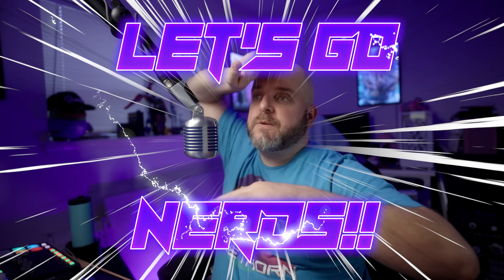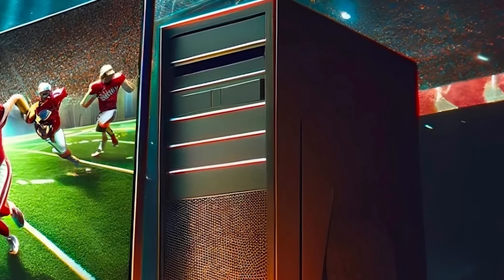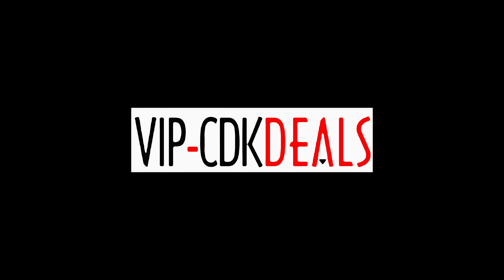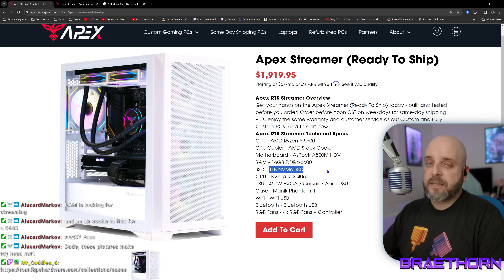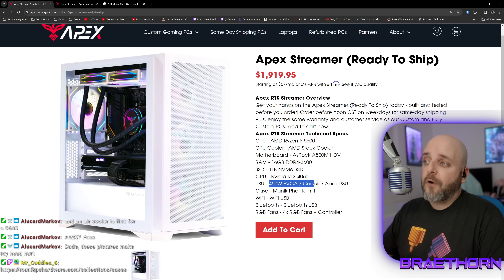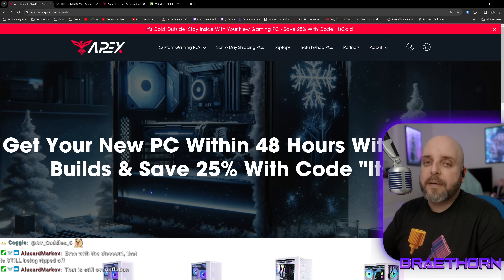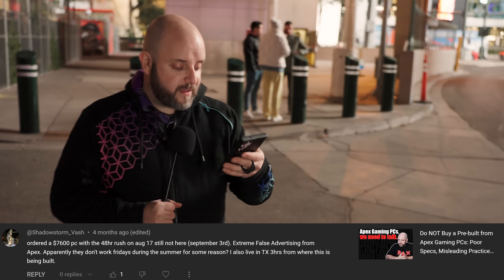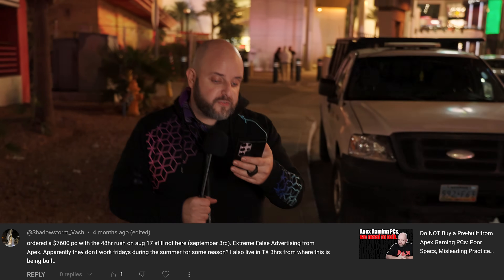The New WORST: Why You Should NEVER Buy a Pre-Built PC From Apex Gaming PCs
Pre-built gaming PCs are an awesome way to get into PC gaming and even DIY!

TIMESTAMPS:
0:00 Intro
0:30 Episode summary
1:05 They probably think these are *so cool*
3:37 Sponsored segment
4:20 IMPORTANT DISCLAIMERS
6:19 So, eight months ago...
8:28 We know how this story ends. Can we skip to it?
9:57 Oops we edited out most of the overpriced systems...second video?
16:13 Let's go for a walk.
18:11 The people have spoken...and it's just the tip of the iceberg.
22:33 Conclusion (watch til the end)
PC MATCHMAKING STREAMS: Every Tuesday and Thursday at around 8pm Central, both

Be sure to add @techie so the team is notified. READ THE RULES AND PINNED COMMENTS BEFORE POSTING!